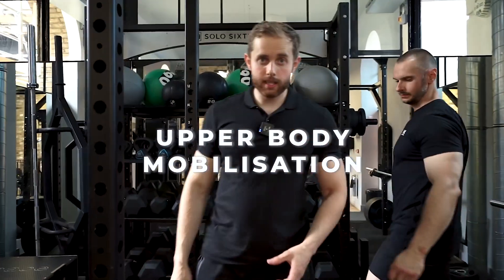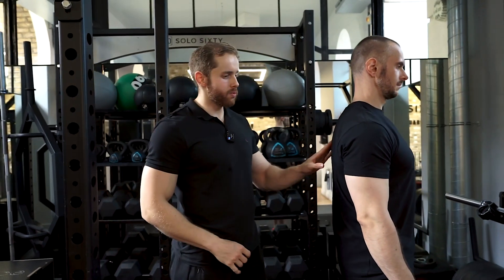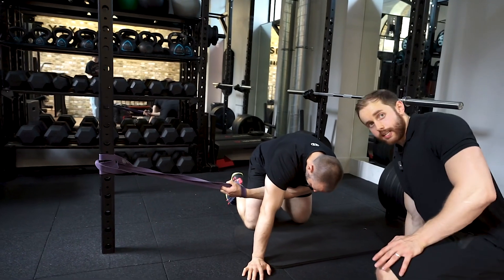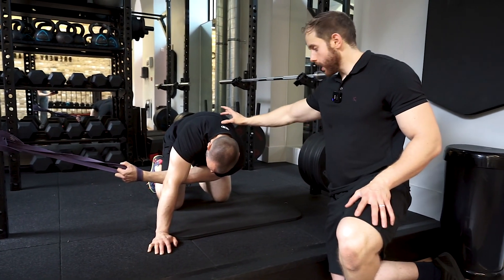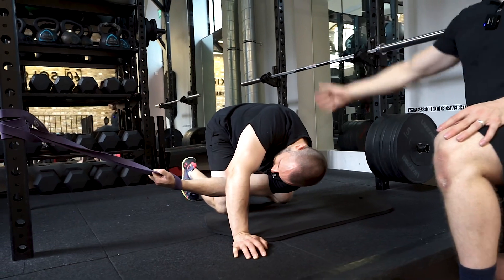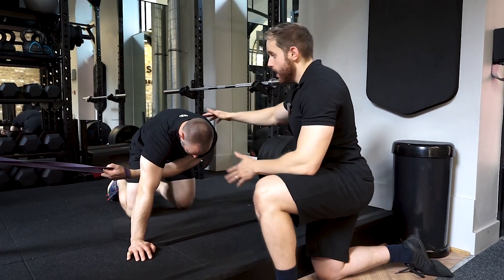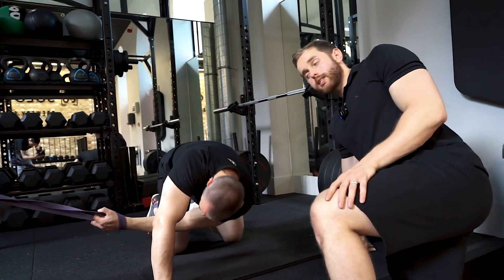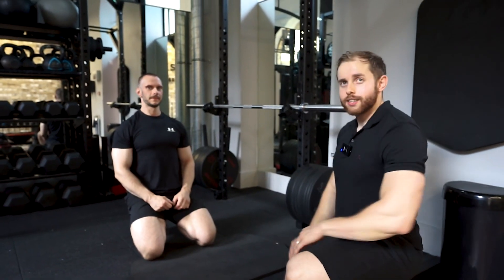UPPER BACK & SHOULDER Banded Mobilisation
This can be part of a routine to lengthen the muscles in the mid back region, promoting shoulder rotation.

❌ Are you struggling to lose body fat
❌ Can’t seem to build muscle
❌ Don’t know how to exercise
❌ Suffer from stiff joints & poor mobility
❌ Can’t seem to make any progress
❌ Feel overwhelmed & confused how to proceed

Do you want to:

Master your mindset, exercise & nutrition?
Transform your physique?
Feel an abundance of energy, drive & focus?
Increase your confidence?
Break through any strength plateau.

Bringing Elite Level Strength & Nutrition Coaching to YOU!

Using my experience training hundreds of clients some experienced and others completely new to the gym. I focus on the following key areas:

World Class Elite Exercise Programming
Unrivalled Coaching & Education
Nutrition
Sleep, Recovery & Stress Management

✅ Fully Tailored Training Plans based on your ability, goals, pain, injuries, preferences & schedule.
✅ Nutrition that won’t drive you crazy or just be ‘chicken rice broccoli’.
✅ Calorie Tracking, Portion Control & Mindful Eating Coaching.
✅ Easy to follow video exercise tutorials.
✅ Access to 5 star reviewed training APP.
✅ Weekly Check-ins with data analysis.
✅ Accountability: To help guide, support and motivate you through your fitness journey.

Most importantly you get NO NONSENSE and REAL RESULTS! You will be taken through all of the systems that I have helped all of my clients tremendously! No more excuses, it’s time to unlock your potential!